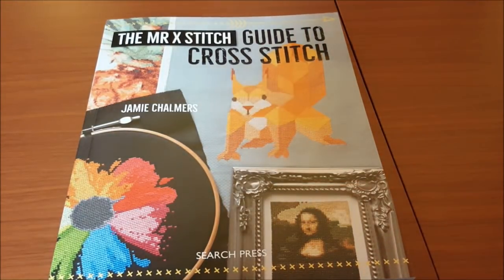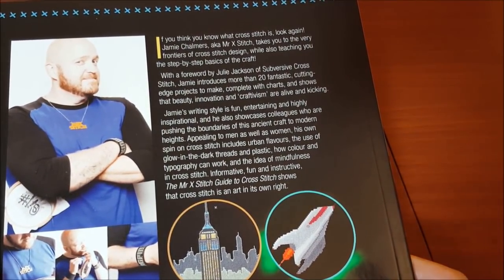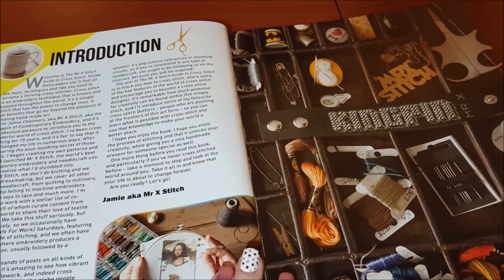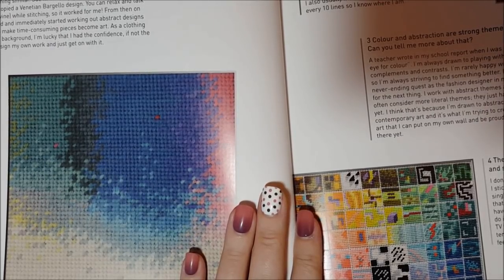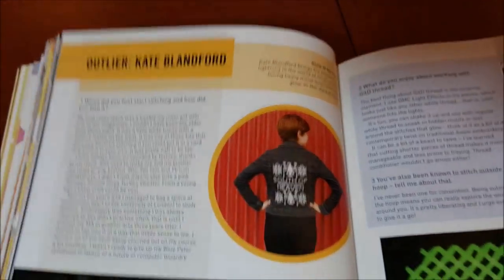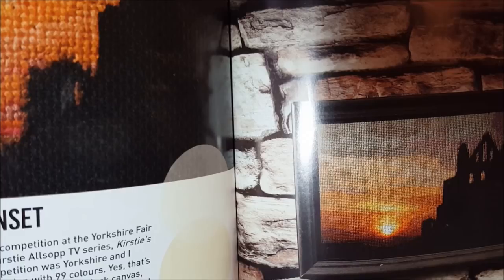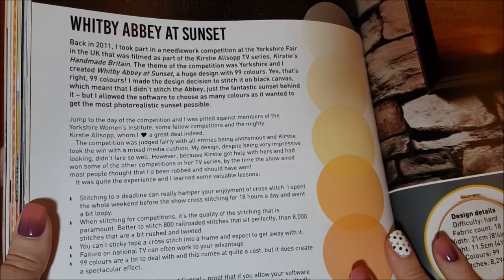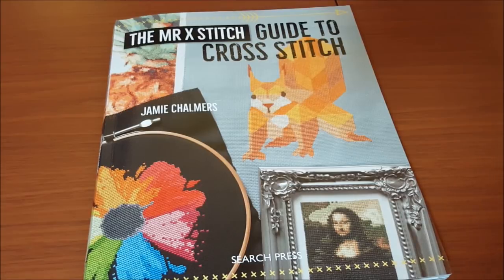Flosstube #214 Mr. X Stitch Book Review!!!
Mr. X Stitch Guide to Cross Stitch on Amazon ~